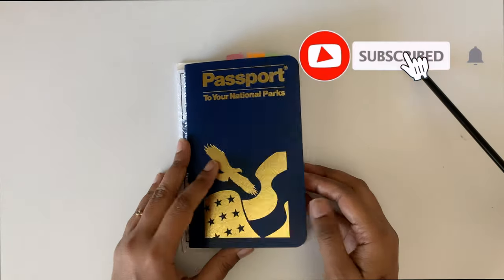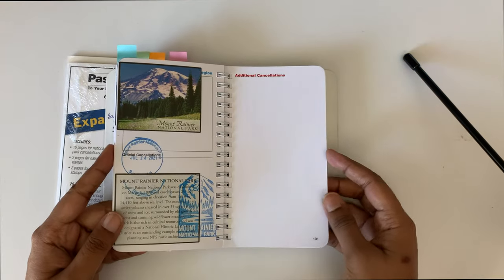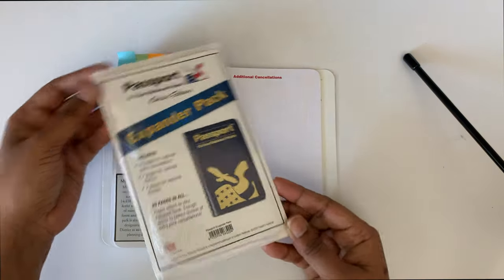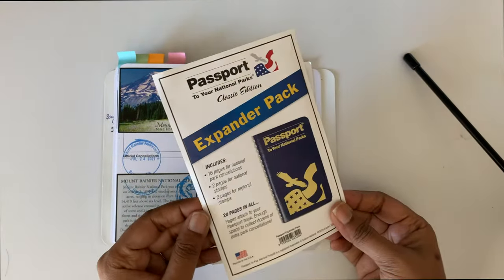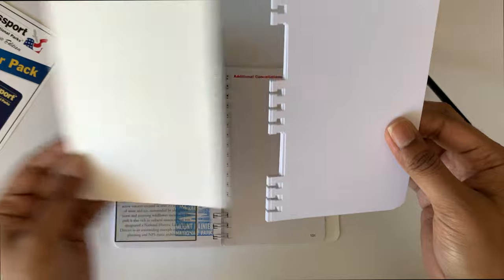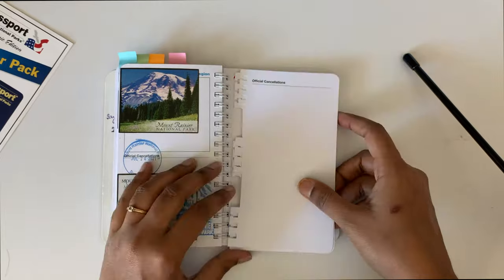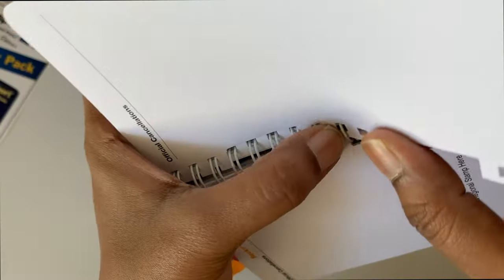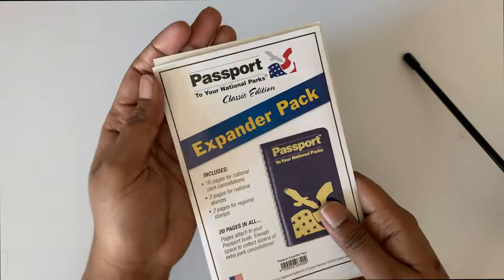Expander pack for Americas National parks passport unboxing and review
The Passport to Your National Parks Program was established in 1986. The program is run by Eastern National, which is a non-profit organization that promotes and supports America’s National Parks through a variety of educational experiences and opportunities.
Most of the National Parks in the United States participate in this program which offer opportunities for visitors to collect regional stamps and cancellations that are unique to the National Park in that area.

আমার ইন্স্টাগ্রাম আর ফেসবুক পেজটি ফলো করতে ভুলবেন না...

*** ANTI-PIRACY WARNING ***
This content is Copyright to Sayantani Samadder ! Legal action will be taken against those who violate the copyright of the following material presented!